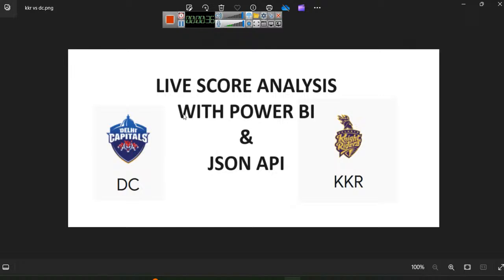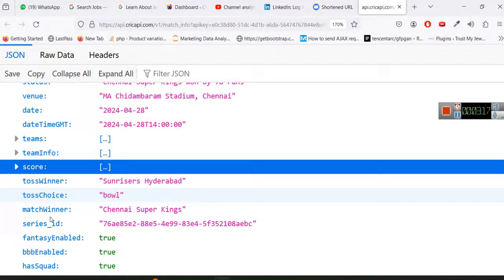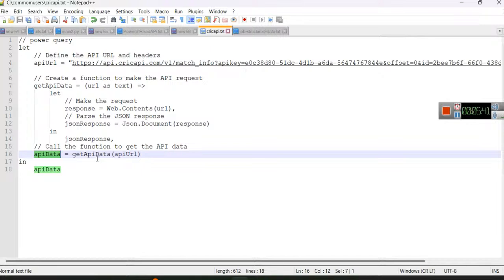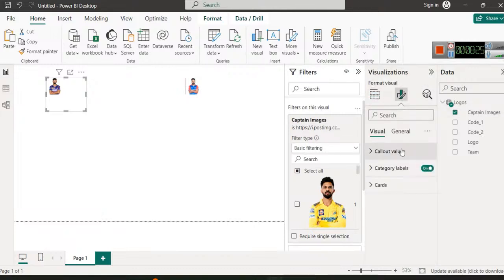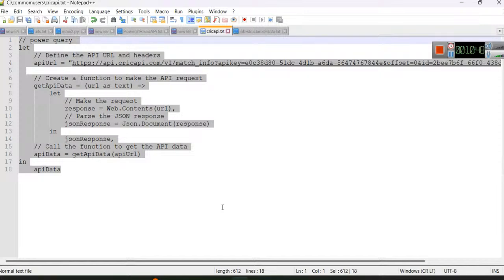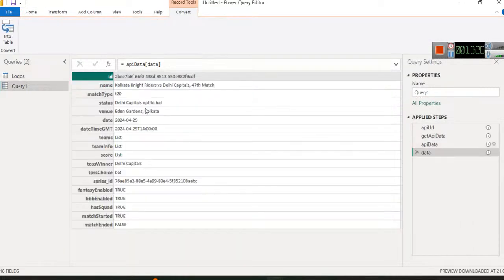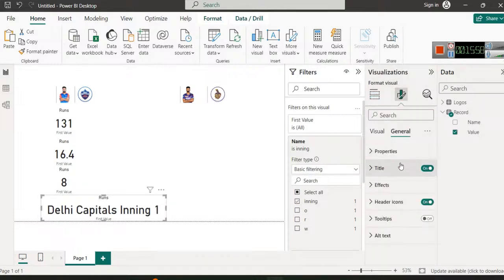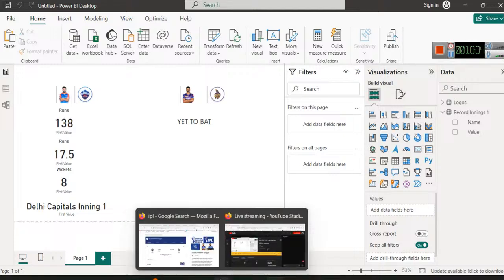KKR VS DC - IPL - Live Score Analysis with Power Bi - Dashboard